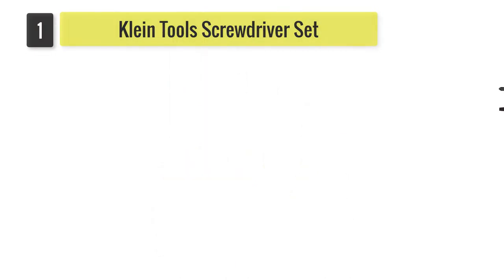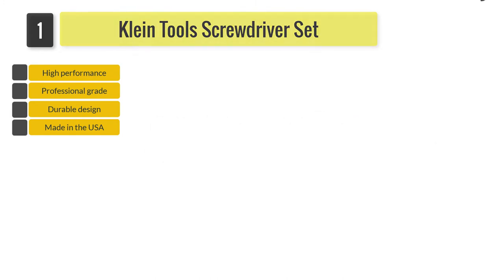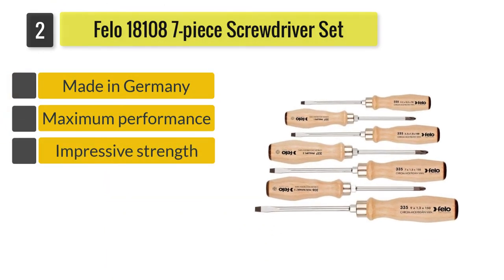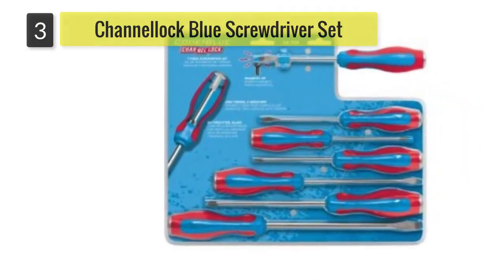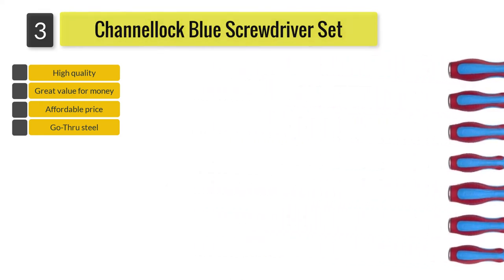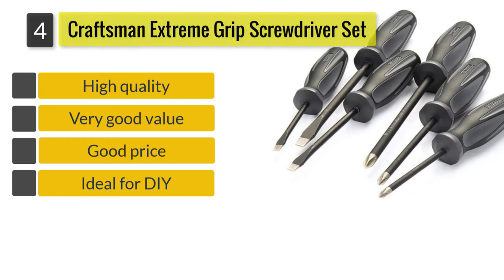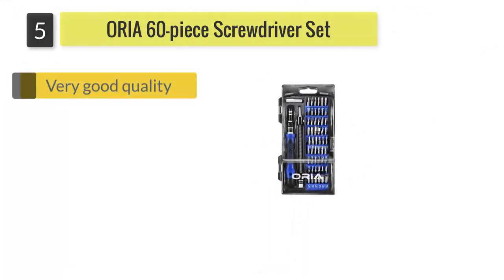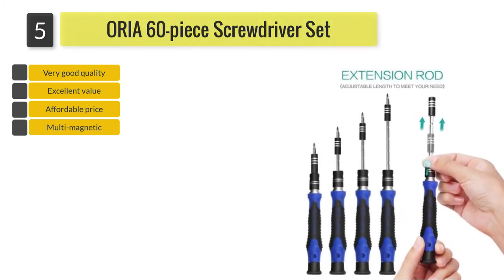✅ Best Screwdriver Set of 2021 | Top 5 Reviews | Screwdriver Set for Electronics & Electricians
✅1. Amartisan 42-piece Magnetic Screwdriver Set
✅2. Precision Screwdriver Set
✅3. Amartisan 15-Piece Magnetic Screwdrivers Set
✅4. Royace Screwdriver Kit
✅5. CRAFTSMAN Screwdriver Set

Best Screwdriver Sets Review of 2021 | Top 5 Reviews | Screwdriver Sets for Electronics & Electricians

Plop presents the unbiased and well-researched Screwdriver set review video.  Here you will find the top-rated Screwdriver Sets available in the market. We are reviewing 5 sets of Screwdriver  in this video which include:

Best screwdriver set for electricians
Set of screwdriver
Best screwdriver set for electronics